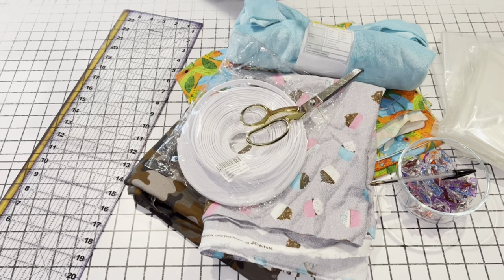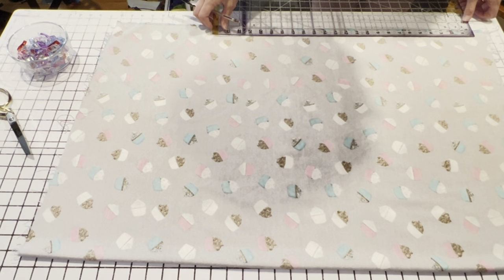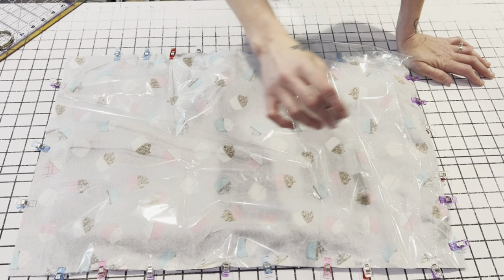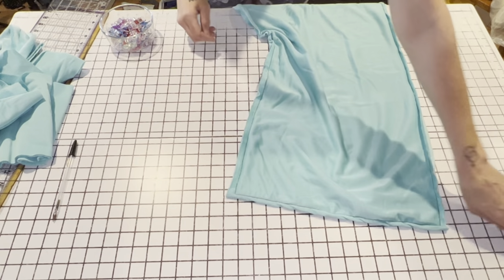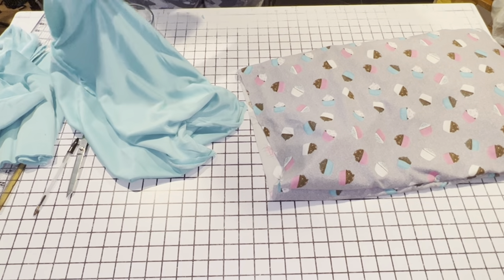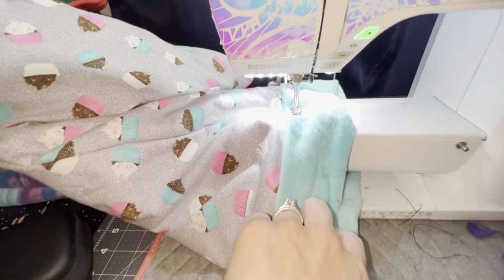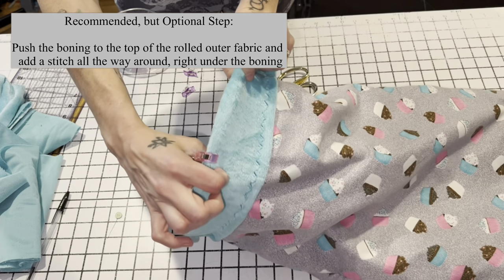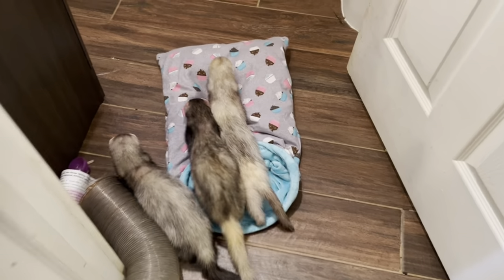How to Make a Crinkle Sack for your Pets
This is an easy how to tutorial on making a crinkle sack for your pets. These crinkle sack make a great toy for all kinds of pets, cats, ferrets, guinea pigs and any other pet that likes crinkle toys. There is a list of materials and measurements below.

If you enjoyed this tutorial, you may also like some of the tutorials in this playing

My Crinkle Sack Measured approx. 24" (L) x 15" (W) after sewing

Material Sizes including seam allowance:
- 1 piece of out side fabric 24.5” (L) x 16 ” (W)
- 1 piece of inner fabric 27.5” (L) x 16 ” (W)
- 2 pieces of crinkle paper 24.5" (L) X 17" (W

Materials Used in this tutorial:
-  Outer fabric, Flannel, cotton,  or fleece
- Inner fabric, Fleece, minky or another soft material
- Crinkle Paper
- Sewing Machine
- Scissors
- Ruler
- Pen
- clips or pins

LINKS TO MATERIALS:
- MumCraft Sewing Clips

- Crinkle Paper

- Frisked Rulers: